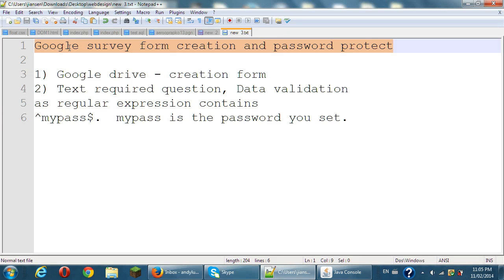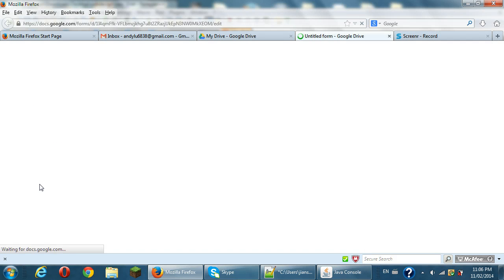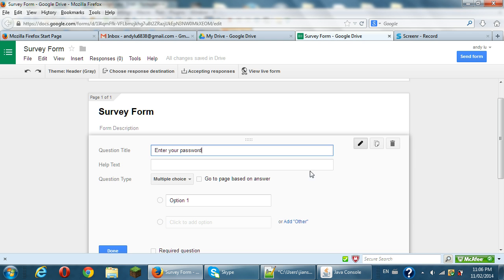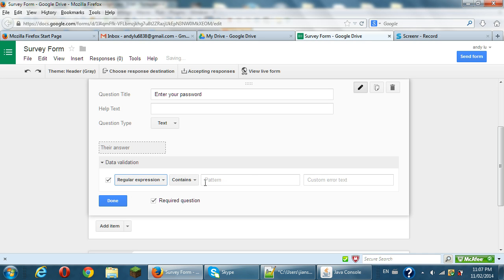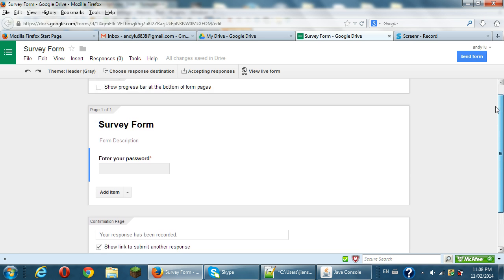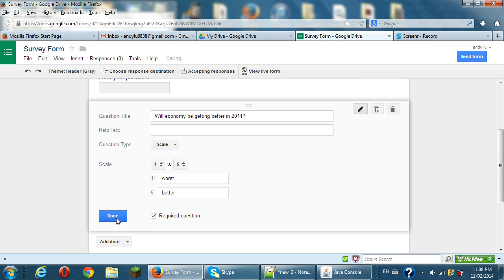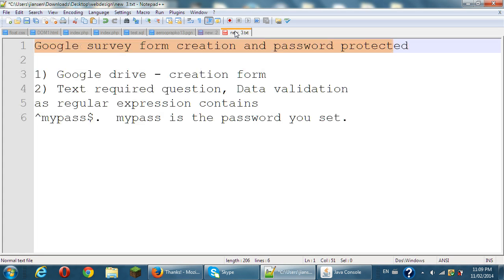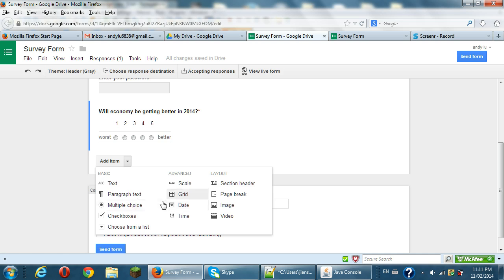Google survey form creation and password protection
To create a survey form using Google form and make it password protected

1) Google drive - creation form
2) in Text field, make it  required question, and set data validation
as regular expression contains
^mypass$.  mypass is the password you set.